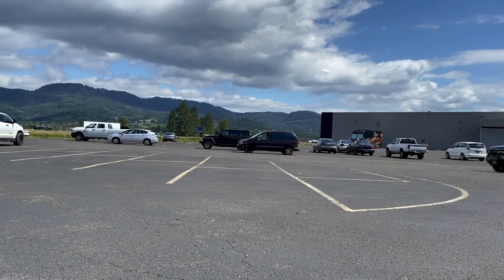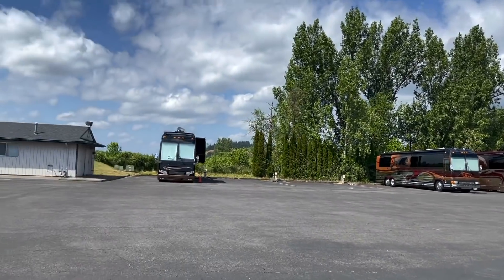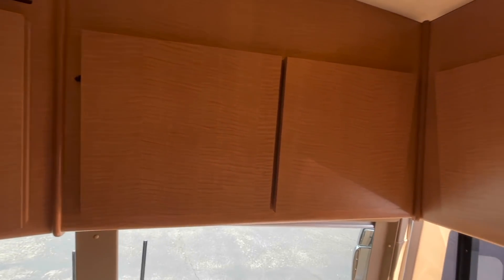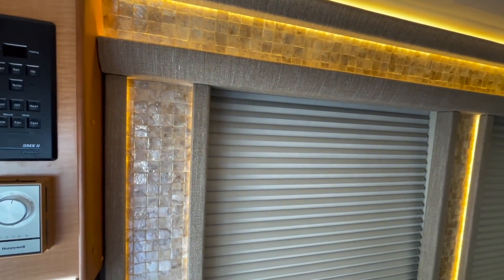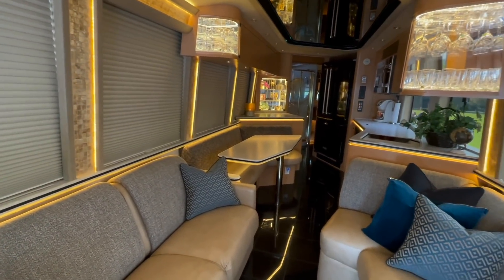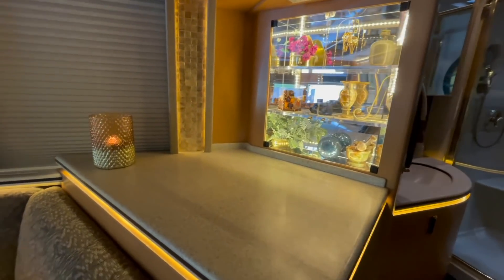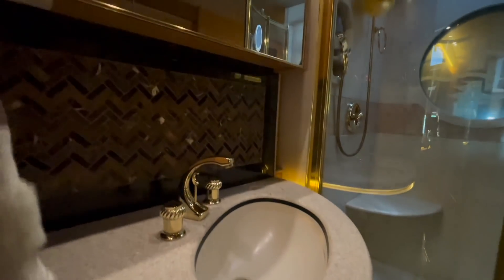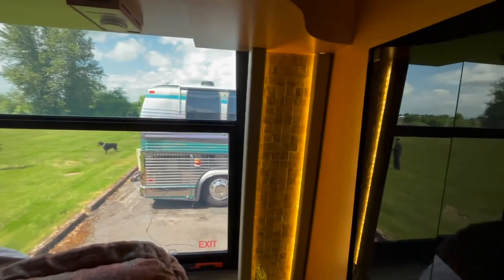A 20-Year-Old Luxury Coach, Reimagined (0546). MMwM Ep.222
1999 Marathon Coach #0546 has been artfully reimagined and is ready to hit the road. Find new and pre-owned luxury motorhomes for sale Enjoy this walkthrough of a 20-year-old luxury RV that has had a full flooring upgrade, updated stiles and valances and some gorgeous new mosaic tile backsplashes. Built on the XLII Prevost chassis in 1999 and equipped with no slide-outs, Marathon Coach #0546, according to Mal, had many things worth keeping, such as the unique mirrored and “starred” ceiling in the master suite. But the tasteful updates, such as the black “galaxy” flooring and completely new accent lighting throughout the coach, really bring this classic bus conversion forward into the realm of modern-day luxe living.

At Marathon Coach, we specialize in luxury motorhomes, including custom luxury RV sales.